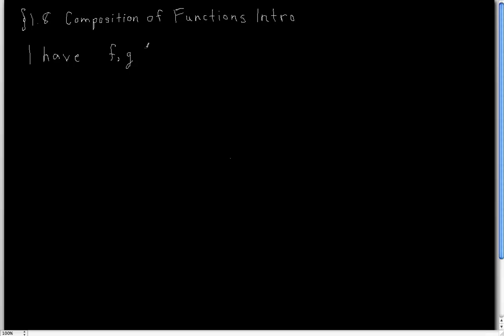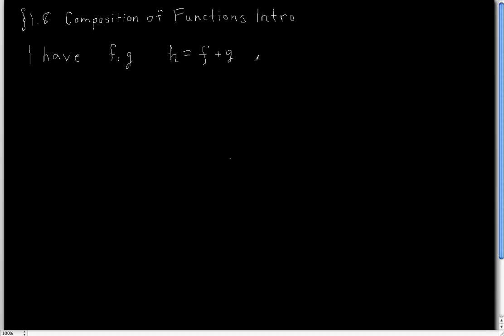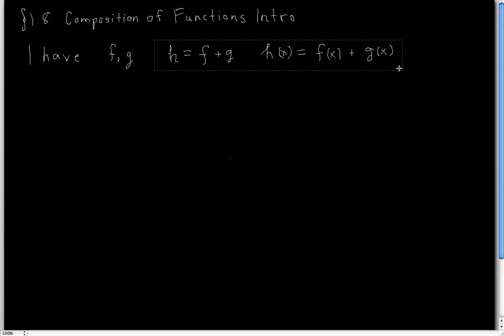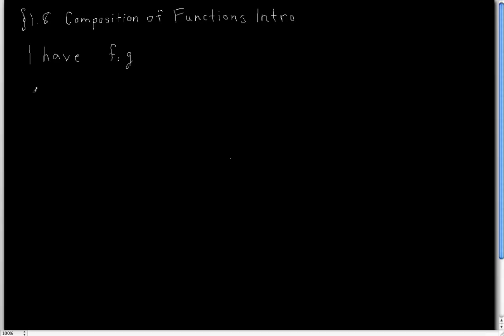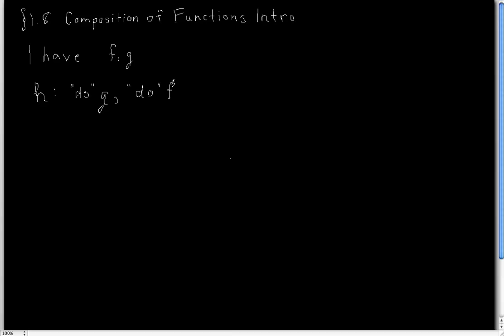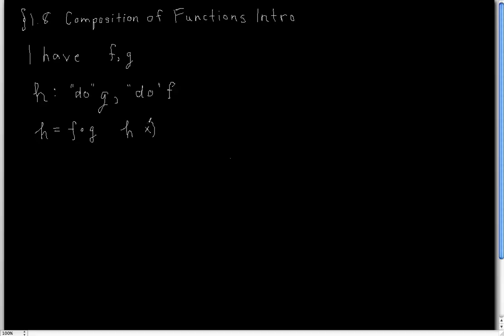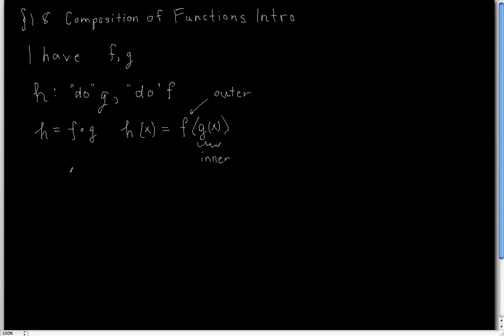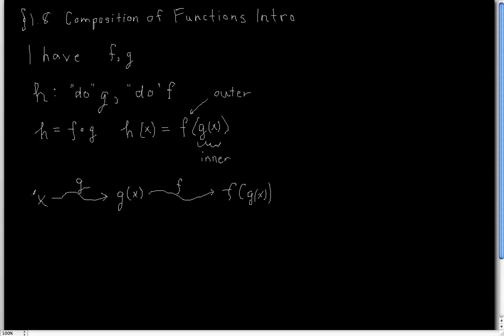Section 1.8.1 - Introduction to Composition of Functions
An introduction to the concept of composing two functions.